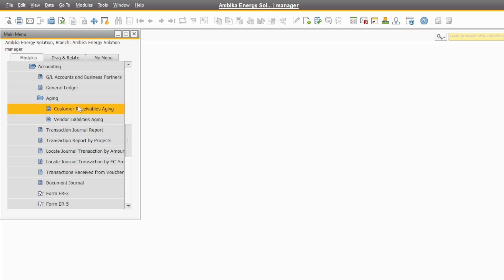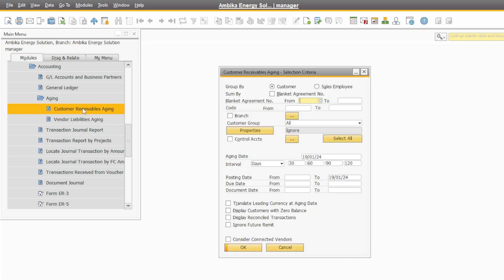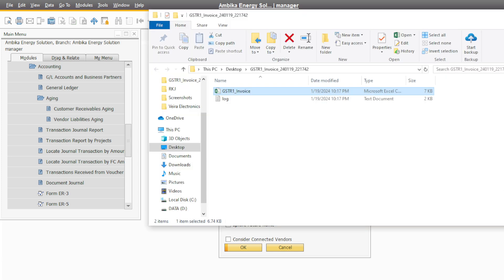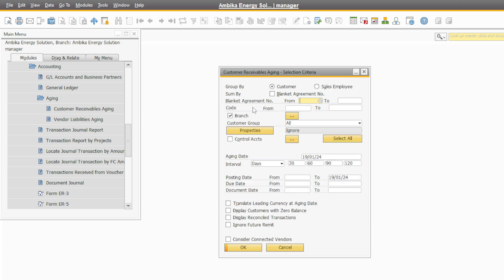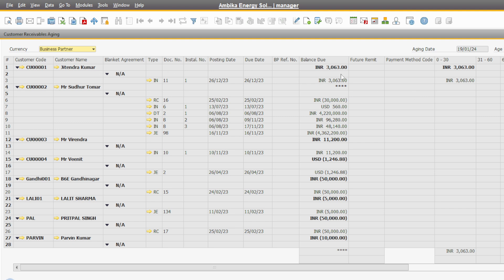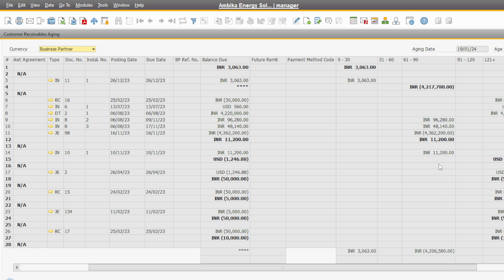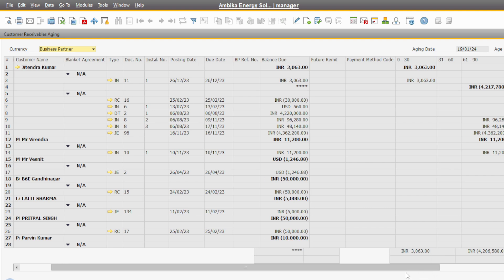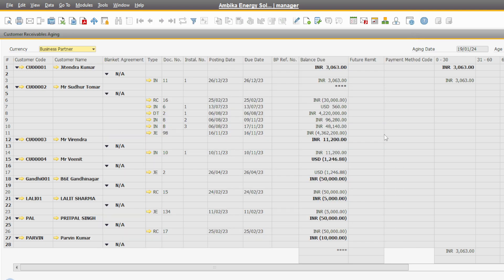Customer & Vendor Aging Report in SAP Business One || S-155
S-155
In SAP Business One, Customer and Vendor Ageing are essential financial tools that allow businesses to track and manage outstanding balances owed by customers and to vendors. These aging reports provide a comprehensive overview of the duration for which invoices or payments have been outstanding, helping businesses to efficiently manage cash flow, identify potential collection or payment issues, and take necessary actions to mitigate risks.

Customer Ageing:-

Customer Ageing in SAP Business One provides a detailed breakdown of outstanding invoices owed by customers based on their aging status. The report typically categorizes unpaid invoices into different aging buckets, such as current, 30 days, 60 days, 90 days, and beyond. This breakdown enables businesses to identify which invoices are overdue and the length of time they have remained unpaid.

Key features of Customer Ageing in SAP Business One may include:

1. Customizable Aging Buckets: Businesses can customize aging buckets based on their specific payment terms and requirements.

3. Interactive Drill-Down: Users can drill down into individual invoices to view detailed transaction information, facilitating quick investigation and follow-up actions.

4. Forecasting and Analysis: Customer Ageing reports can aid in forecasting cash flow by analyzing trends in overdue payments and identifying high-risk customers.

5. Automated Alerts: SAP Business One may offer automated alerts or notifications for overdue invoices, helping businesses prioritize collections efforts.

Vendor Ageing:-

Vendor Ageing in SAP Business One functions similarly to Customer Ageing but focuses on outstanding balances owed to vendors. It provides a snapshot of unpaid vendor invoices categorized by aging periods, enabling businesses to effectively manage their accounts payable.

Key features of Vendor Ageing in SAP Business One may include:

1. Vendor Payment Status: The report displays outstanding balances owed to vendors, broken down by aging periods, allowing businesses to prioritize payments and maintain positive vendor relationships.

3. Payment Forecasting: By analyzing vendor aging trends, businesses can anticipate upcoming payment obligations and plan their cash flow accordingly.

4. Timely Payment Management: SAP Business One may include features to schedule and track vendor payments directly from the Vendor Ageing report, streamlining the accounts payable process.

5. Compliance and Audit Trail: Detailed transaction information within Vendor Ageing reports ensures compliance with accounting standards and provides a clear audit trail for financial transactions.

Overall, Customer and Vendor Ageing reports in SAP Business One are indispensable tools for businesses to monitor and manage their accounts receivable and accounts payable efficiently, thereby optimizing cash flow and maintaining healthy financial relationships with customers and vendors alike.